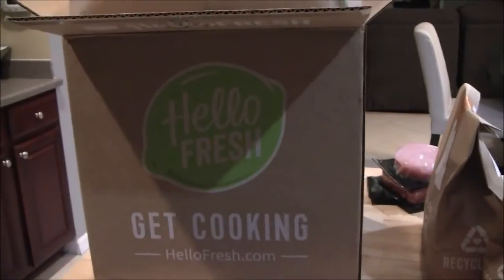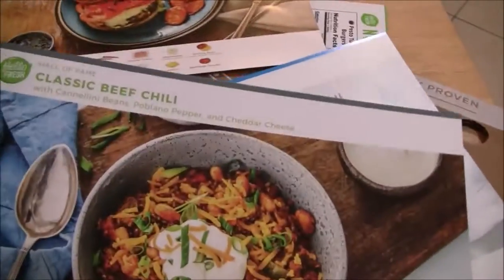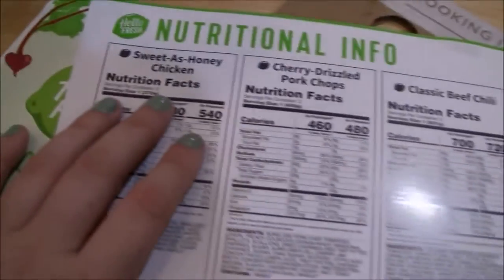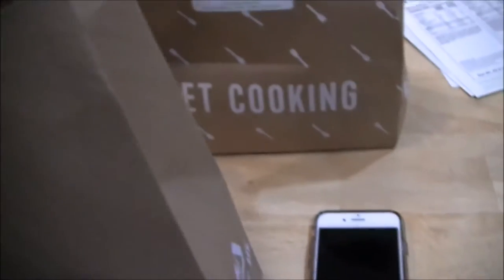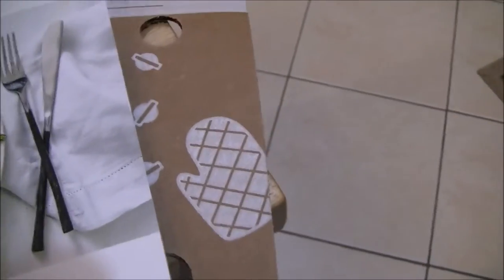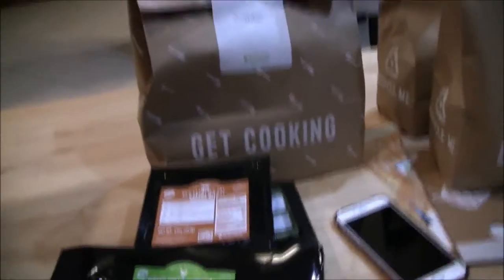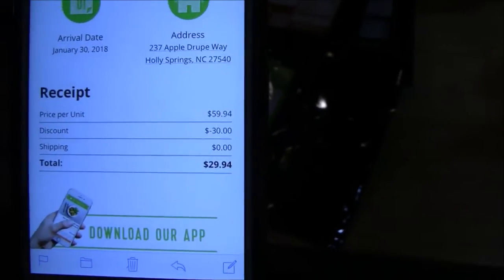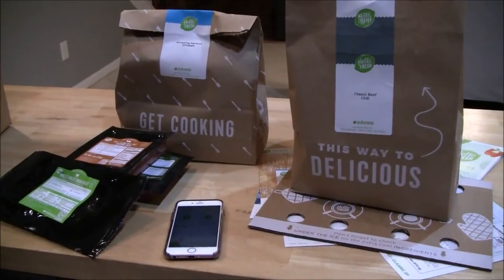Hello Fresh Unboxing/ First Impressions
Here is an unboxing/ first impressions of Hello Fresh! This is a meal delivery service where they deliver the ingredients to your house (which makes it super convenient) & all you have to do is cook.

FTC: This is not sponsored. I purchased this with my own money.